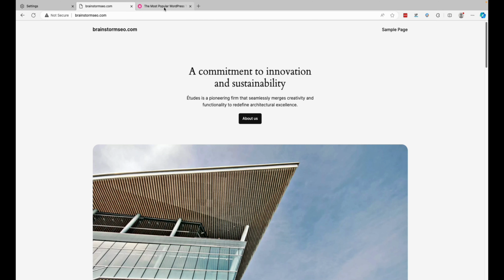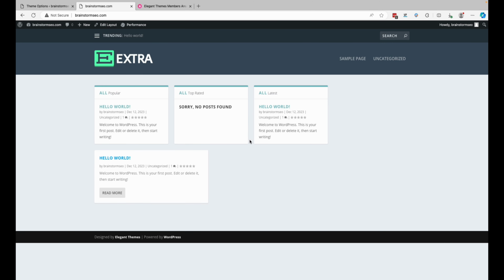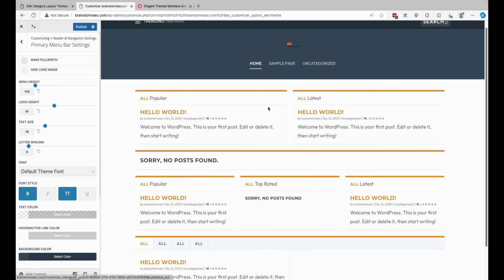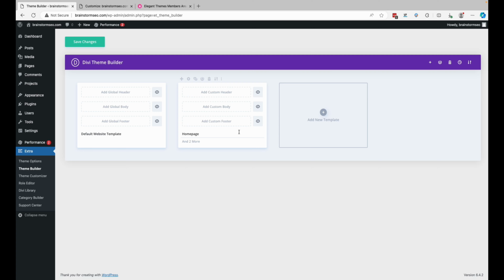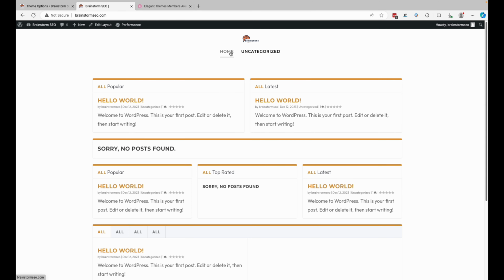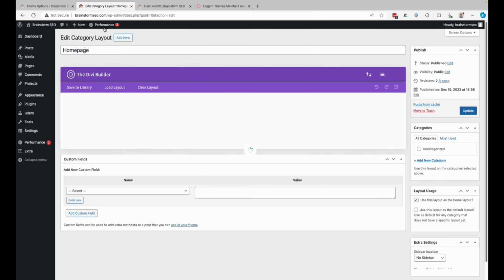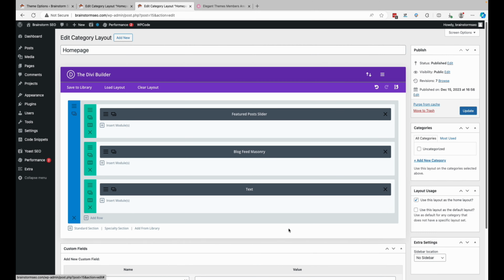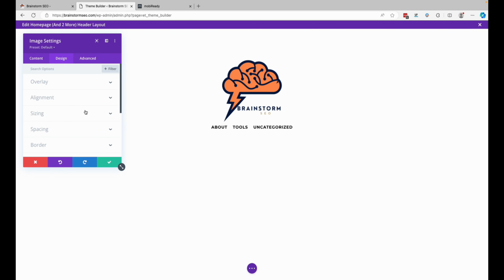How to design website using Extra by Elegant Themes - Step by Step Tutorial - Beginner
Watch me create a brand new website using the Extra Theme by Elegant Themes. I like to create blog or magazine style themes using Extra instead of their other popular theme Divi.

Time Stamps:
00:00 Overview
01:22 Divi Overview
01:51 Extra Overview
03:51 Pricing
04:12 Downloading and Installing
06:28 Extra Freshly Installed Look
07:13 Adding Logo
07:39 Fixed Navigation Bar
08:10 Adding Social Accounts
08:25 Adding CSS Section
08:56 Customizing Home Page
11:33 Get rid of Sidebar on HomePage
11:54 Theme Customizer
20:51 Using CSS for hiding Footer Credits
22:22 Creating Global Footer
27:07 Changing Site Title and favicon
32:02 Changing Post Info and Comments
33:32 Adding a Page
39:04 Adding Wordpress Plugins
42:10 Customize Homepage Posts Sections
46:09 Fixing Logo Size
46:42 Create Global Header
51:20 Fix Hamburger Menu on Mobile When Hidden Behind Content